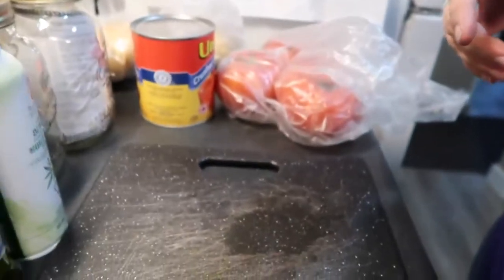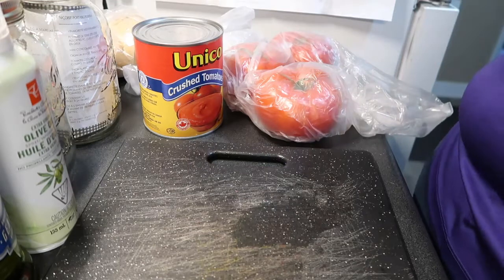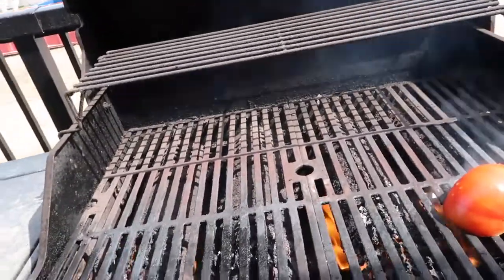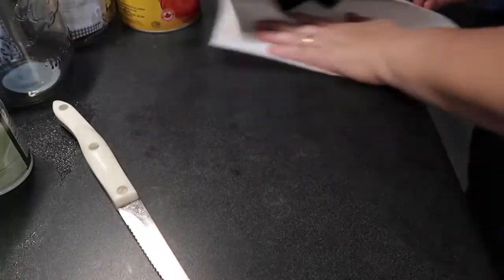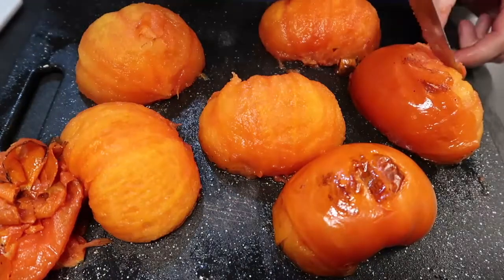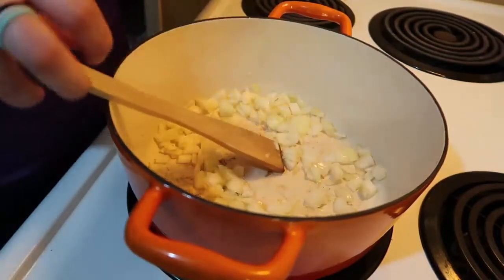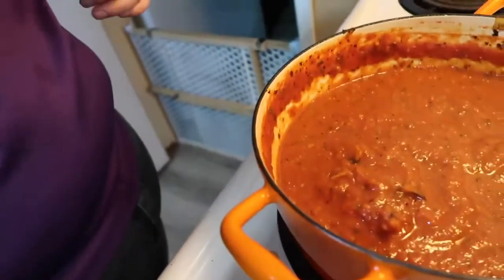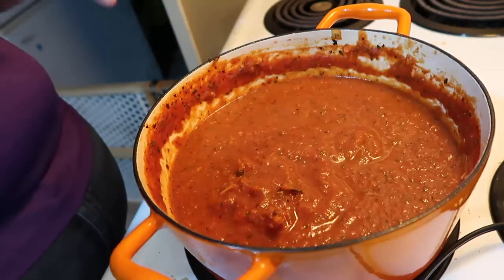Recipe: Roasted Tomato Marinara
One of my favorite recipes that I would like to share with you.

Roasted Tomato Marinara

Ingredients:
3 large hot house tomatoes
1 28ox can crushed tomatoes
1 small onion
2 tbsp garlic
2 tbsp basil
2 tsp cilantro
2 tbsp parsley
olive oil

other tools:
a bbq or a grill
a large dutch oven or pot
cooking utensils
immersion blender or other blender

Music
“Kiss the Sky" by Scott Holmes